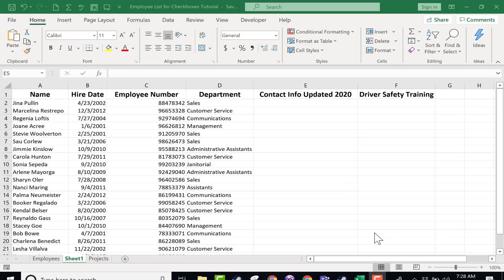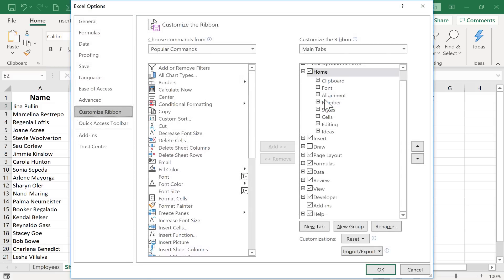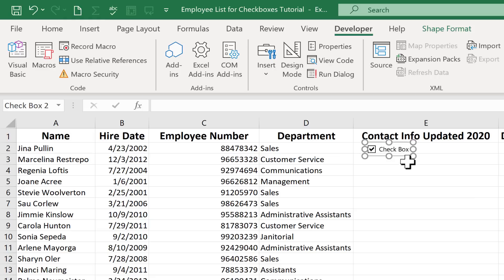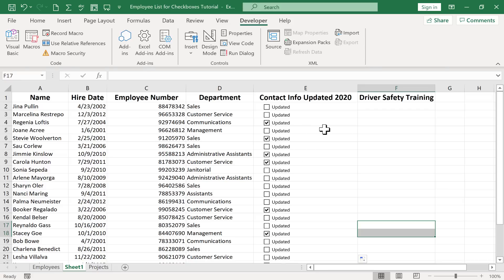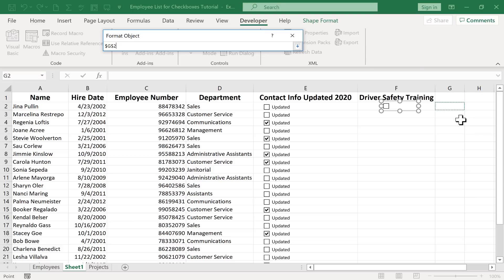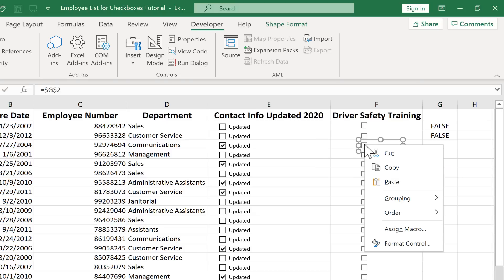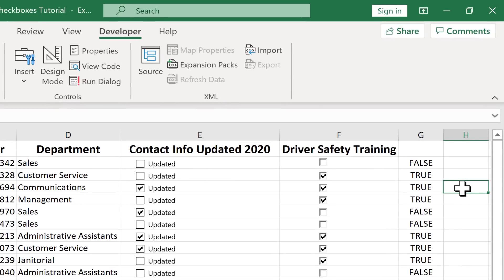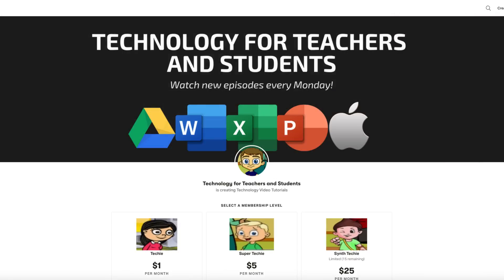Using Checkboxes in Excel - Part 1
Here's my entire playlist of Excel tutorials Learn how to easily add checkboxes into your Excel spreadsheets. You'll also learn a more complicated method that allows you to link checkboxes to other cells in the spreadsheet.